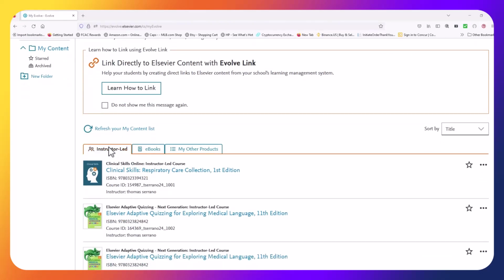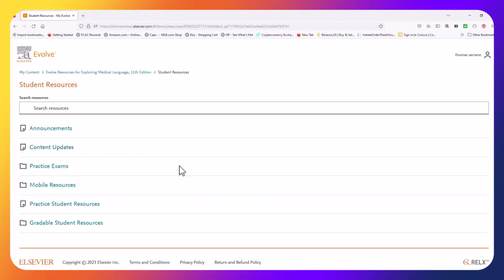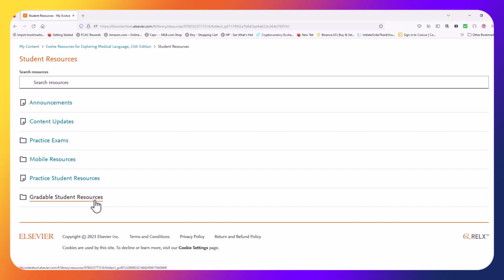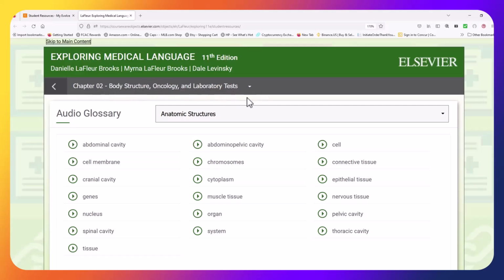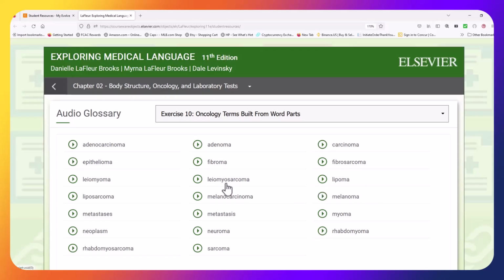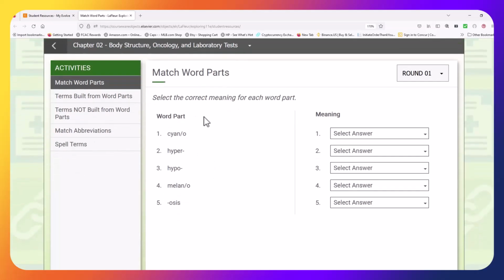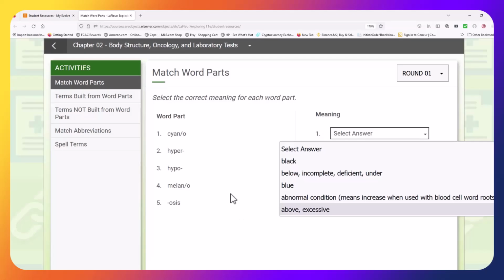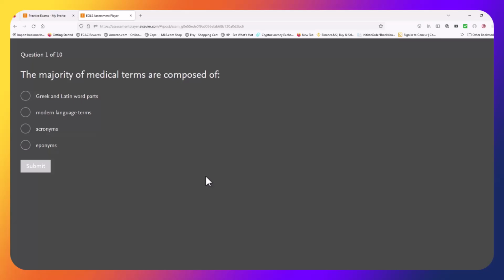Navigating the Evolve Website